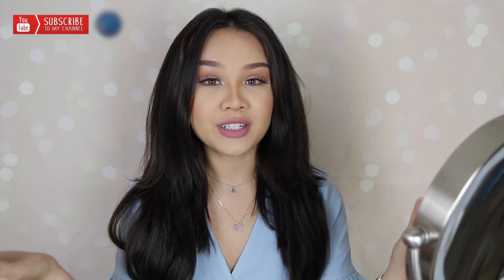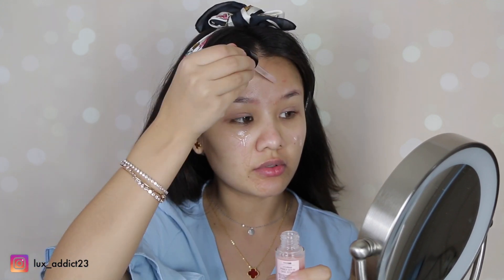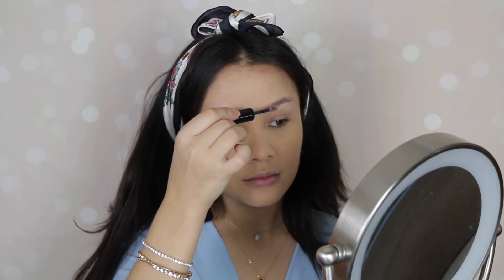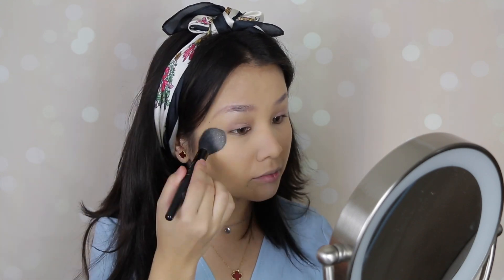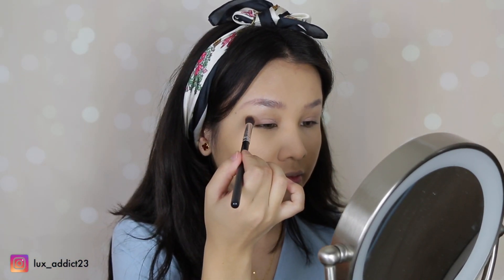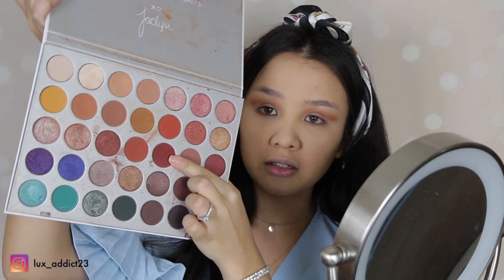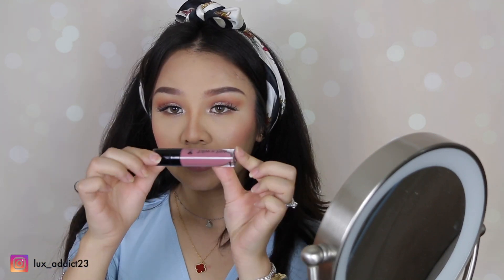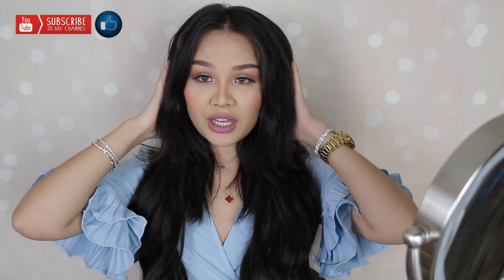WANNA IMRESS HIM 🤔 💡 | DATE NIGHT MAKEUP 💄 TUTORIAL 🥰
Hi loves today i did a date night mkeuo tutorial idea for you guys to do on your date night to impress him. I hope you guys enjoy❣️